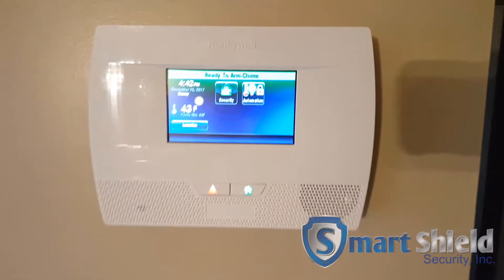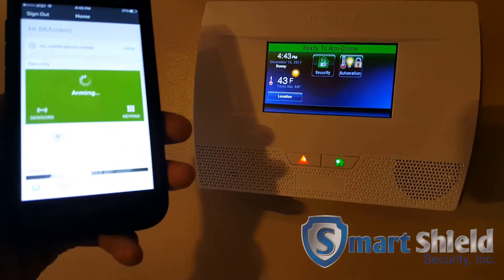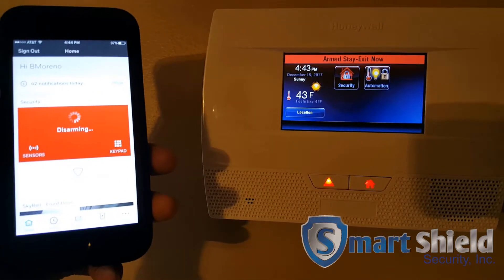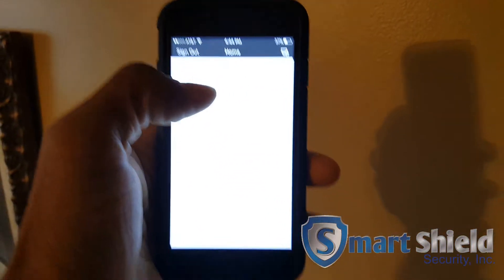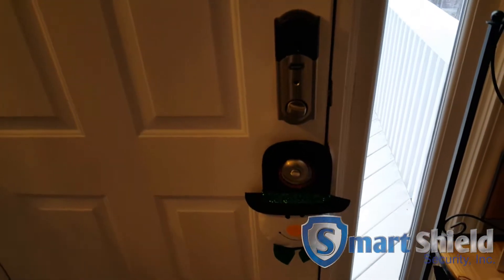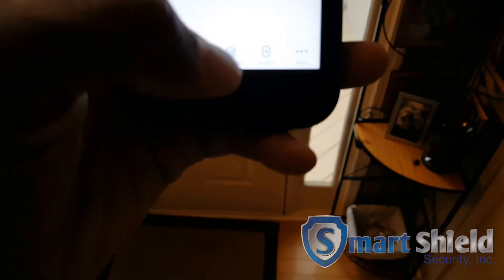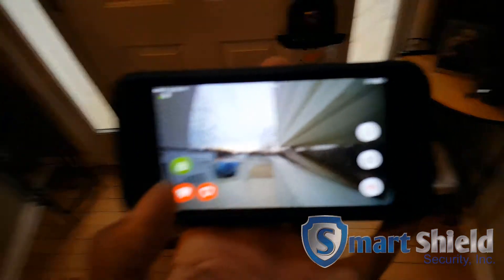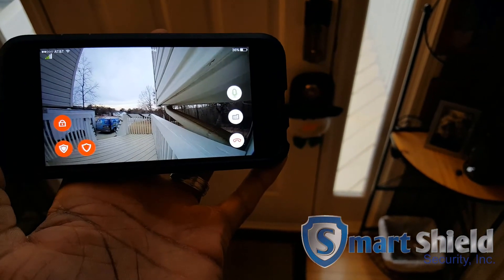Total Connect 2.0 With Skybell Demo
Demostrating Total Connect 2.0 with Skybell and Zwave lock